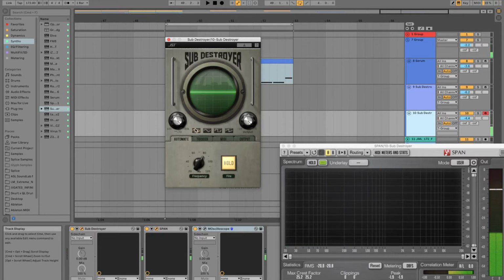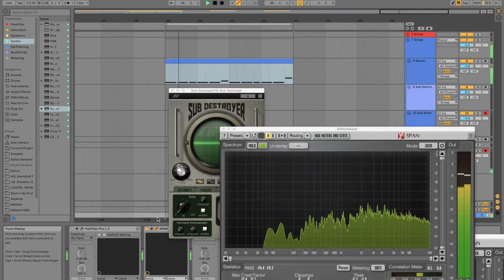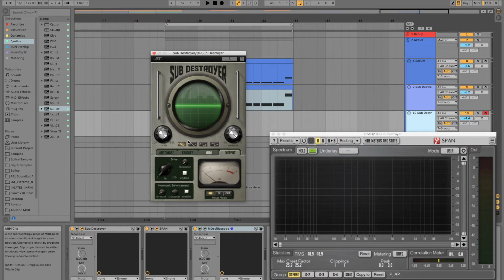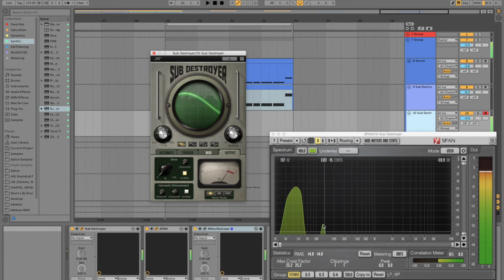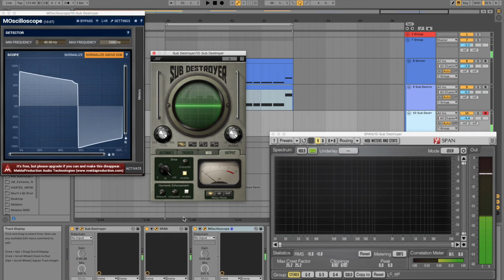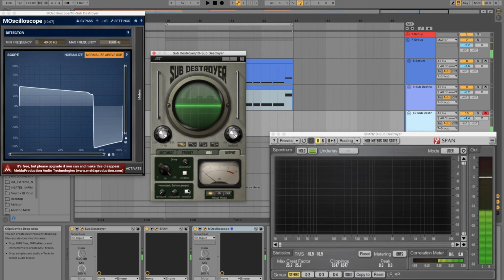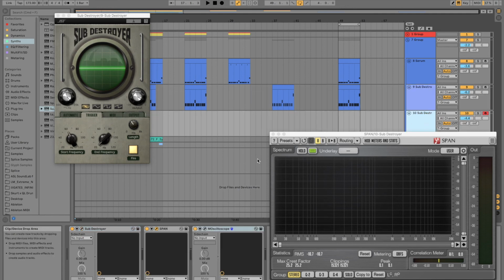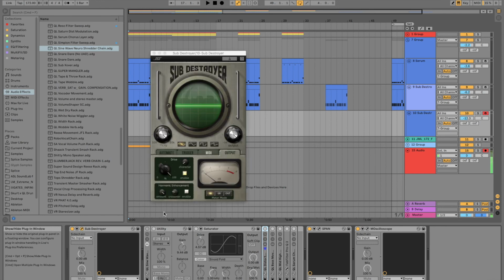PLUG-IN REVIEW: Sub Destroyer by Joey Sturgis Tones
Doing a deep dive into the low end machine that is Sub Destroyer by JST. I decided to go at this from a sound design perspective to see whats really going on under the hood with a couple of my favorite features, the Drive and Enhancement sections, analyzing exactly what they're doing to the frequency spectrum and waveform.

I found this plugin to have some really easy and useful features that keep you from having to reach for additional plugins to achieve the results you're looking for, and I believe they offer a $49 credit for first time subscribers to their mailing list, so that makes this $69 plugin cost you a scant $20, so definitely something to consider.